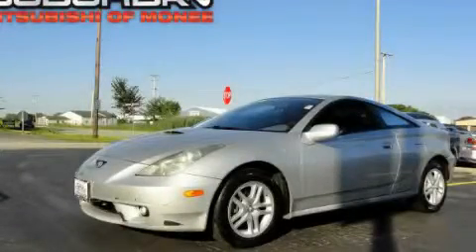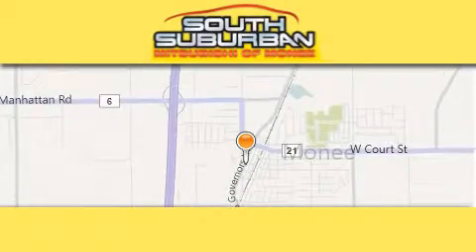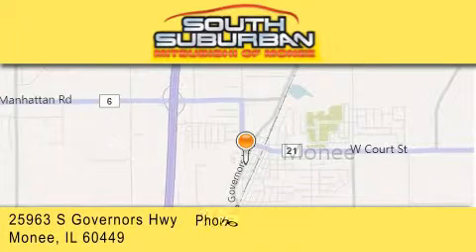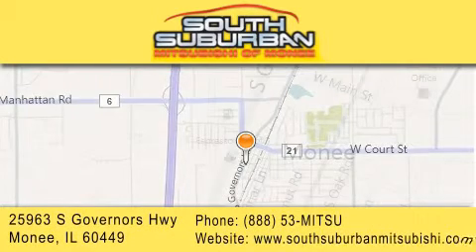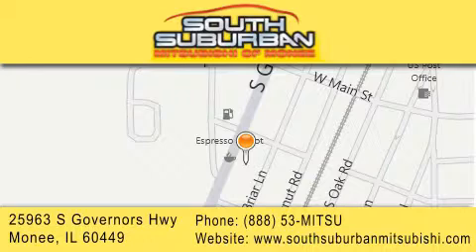2000 Toyota Celica Matteson IL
Year : 2000
 Make : Toyota
 Model : Celica
 Engine : 1.8
 Trans . : Automatic
 Exterior : Grey
 Miles : 137,428
 Interior : Black
 Stock : 1444B

 25963 S. Governors Hwy

 Pre-Owned 2000 Toyota Celica Monee IL